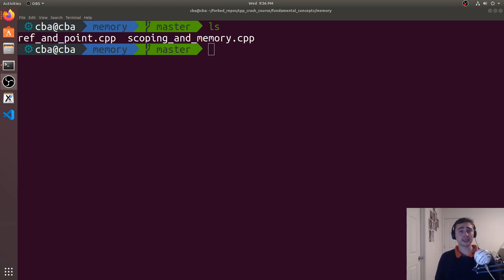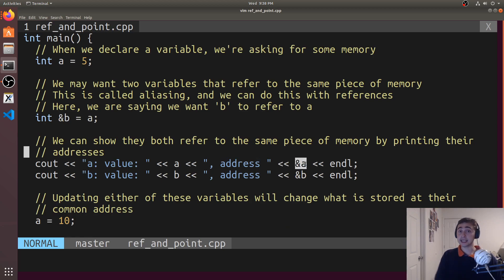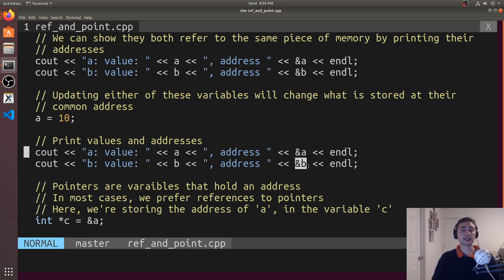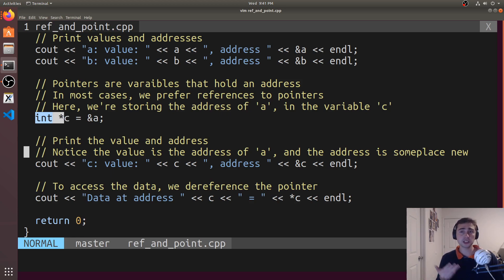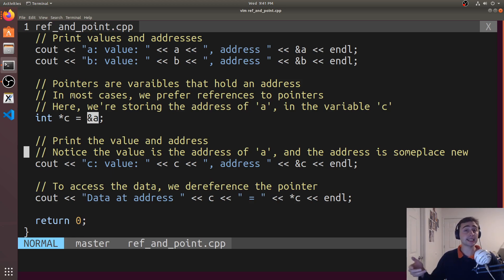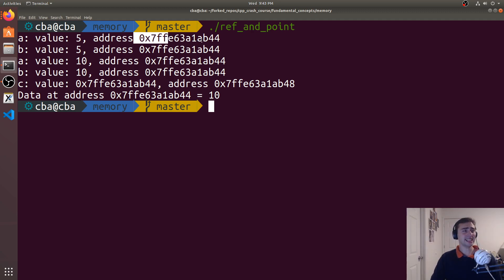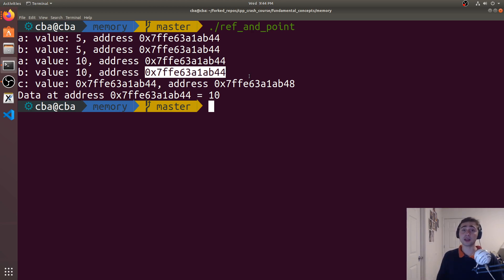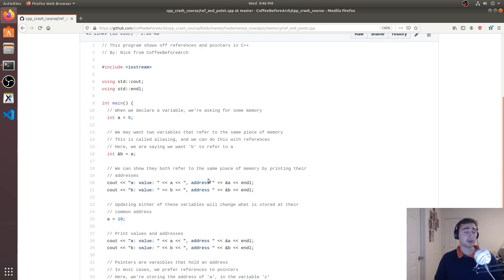C++ Crash Course (v2): References and Pointers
In this video we look at the basics of using references and pointers in C++!